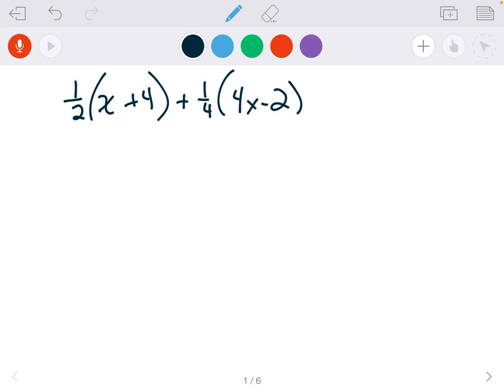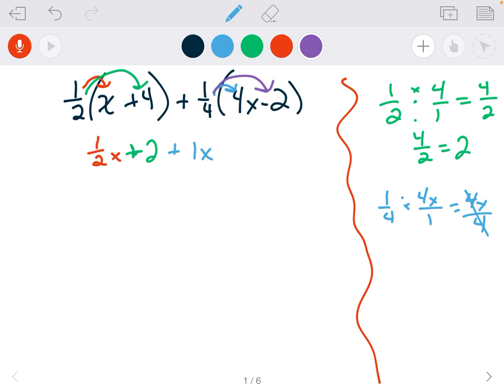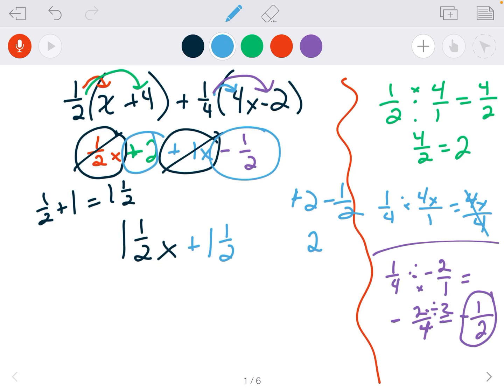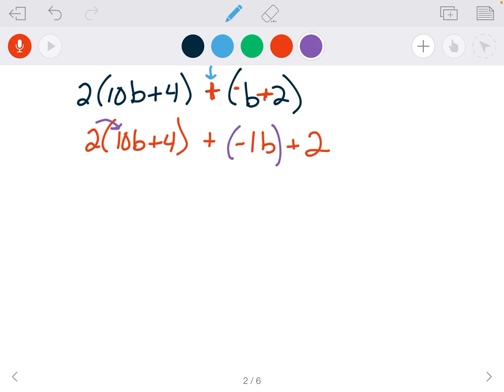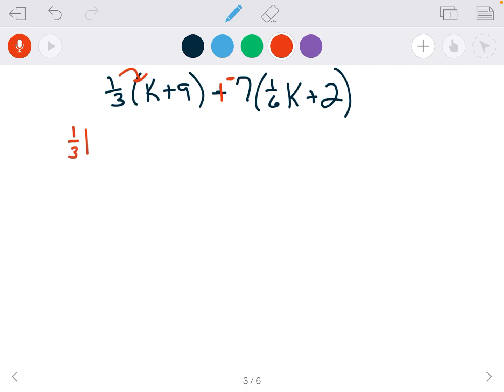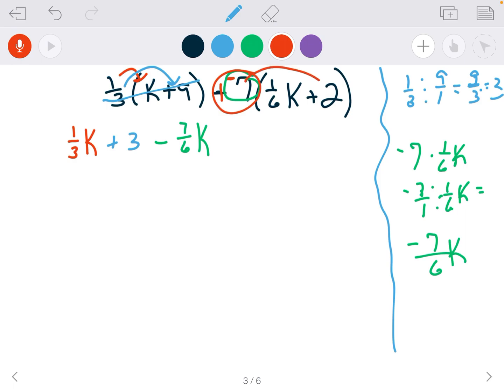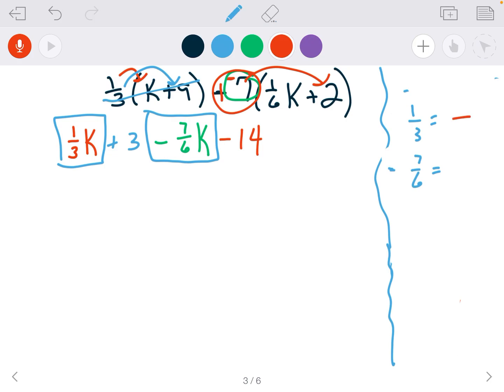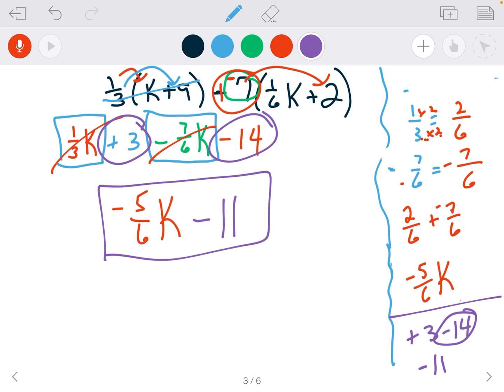Mrs. Gideon - Add and Subtract Fractional Algebraic Expressions